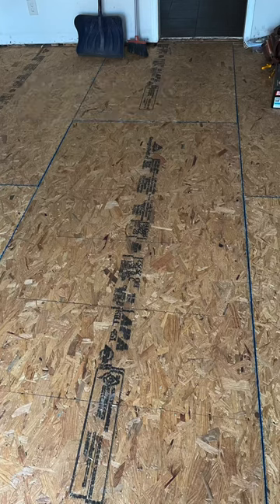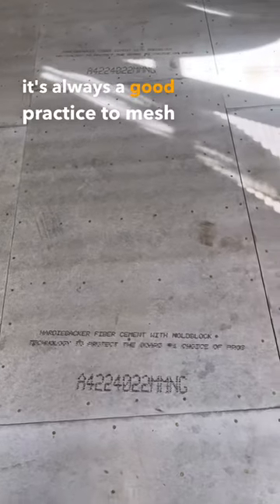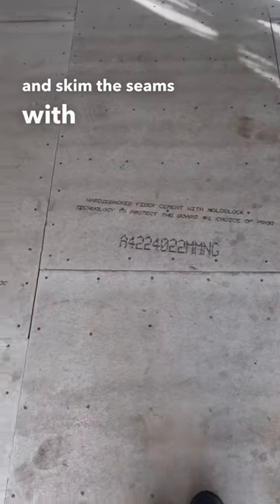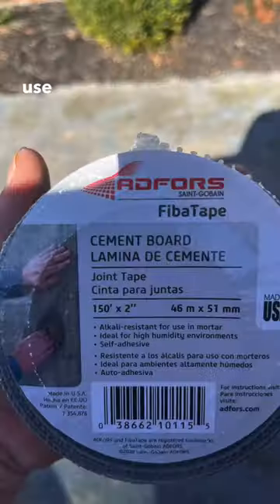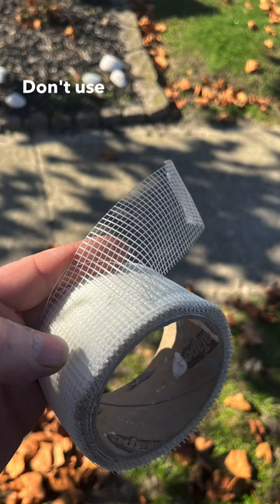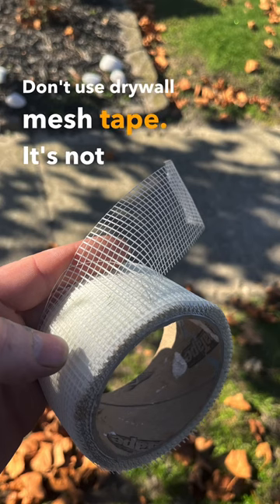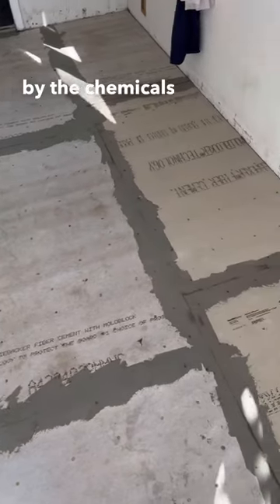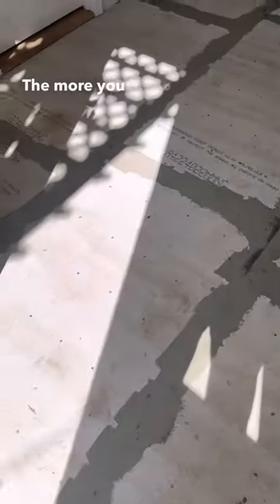Installing cement board tips. work construction constructiontips renovation carpenter ￼